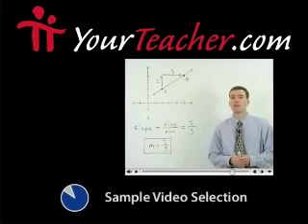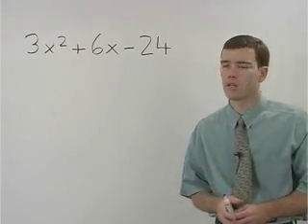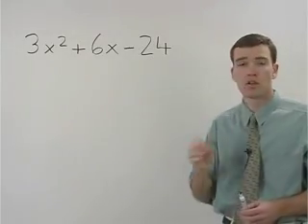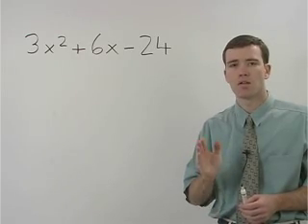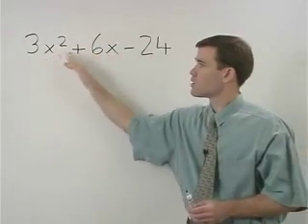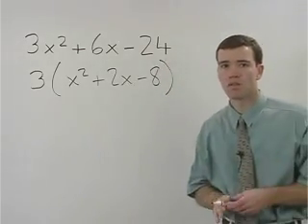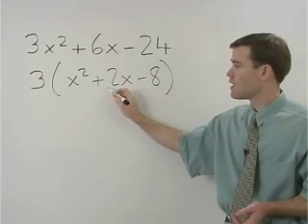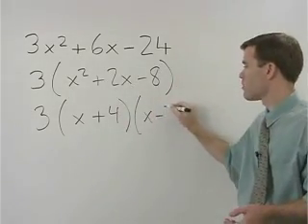Factoring Completely - MathHelp.com - Algebra Help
Like my video?  and let's complete the lesson together!

In this lesson, students learn that the first step in all factoring problems is to check to see if a Greatest Common Factor can be factored out of the original polynomial. The problems in this lesson combine the following types of factoring: factoring out the Greatest Common Factor, factoring trinomials, and factoring the difference of two squares.